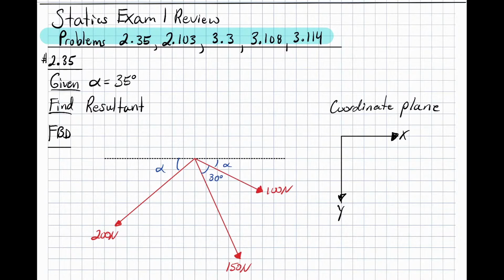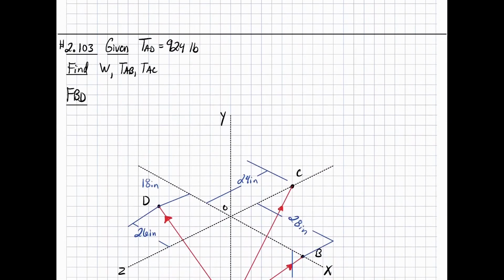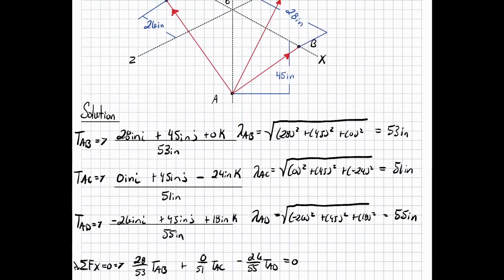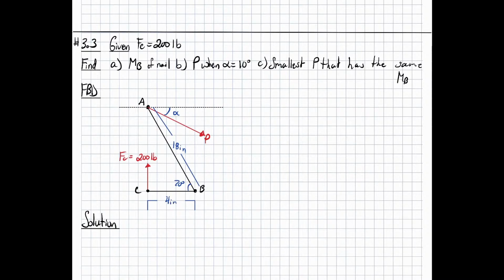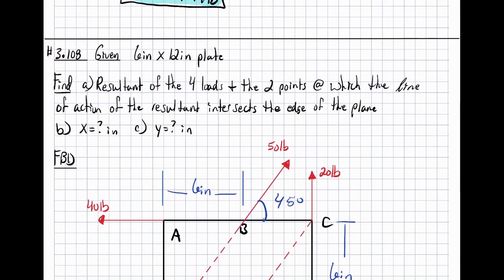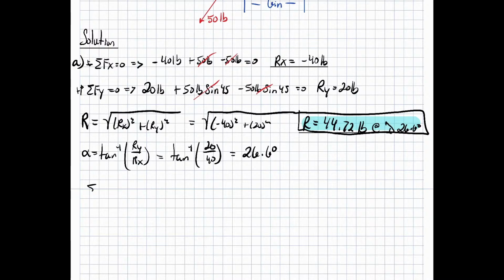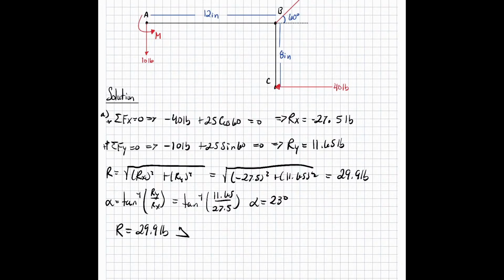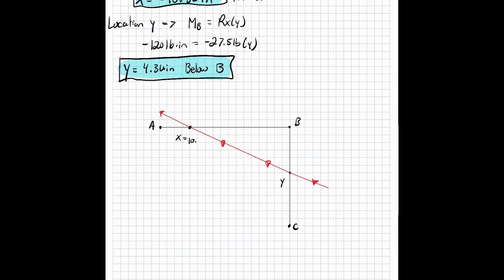Copy of West Texas Engineering Statics Live Stream Exam 1 Review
Review session for exam 1 going over chapters 2 and 3.